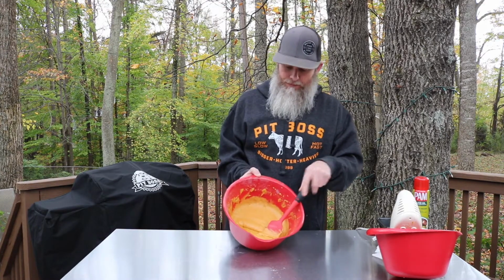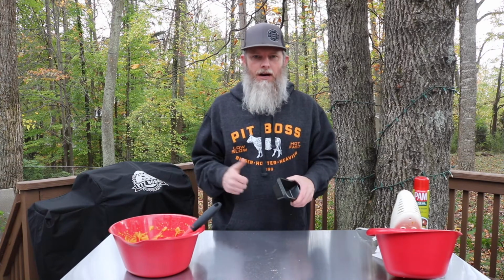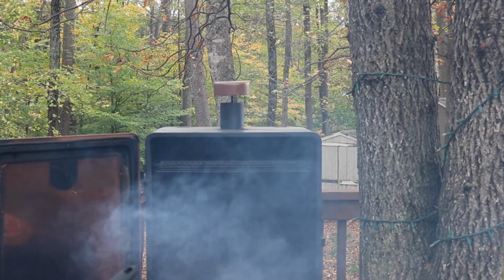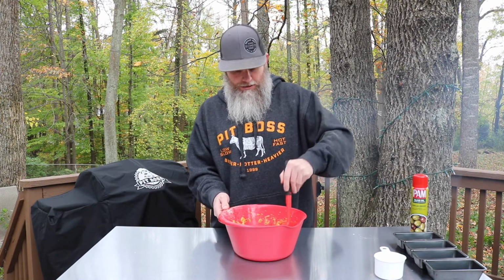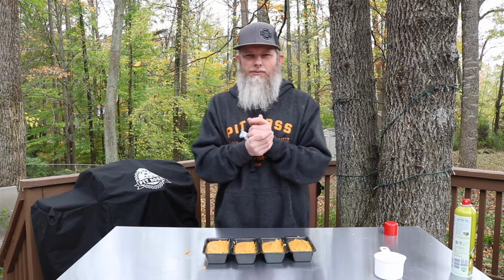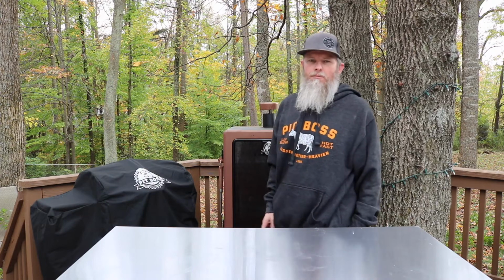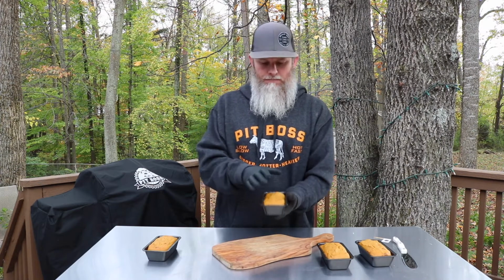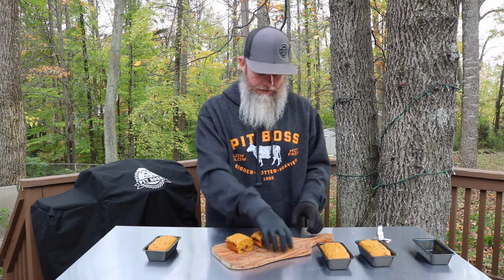PIT BOSS - PUMPKIN BREAD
This is perfect for cooking during the holiday season.  They never last long at our house and I normally make a double batch.  They are simple to throw together and are done in under an hour.

What do you want to see me cook next?

Recipe:

1 3/4 Cup Flour
1 t. Baking Powder
2 t. Cinnamon
1/4 t. Ground Nutmeg
1/4 t. Ground Ginger
Mix all this together in a big bowl and set aside

Then is a small bowl mix the following together
2 eggs (room temp)
3/4 Cup Sugar
1/2 Cup Brown Sugar (packed)
1 Can of Pumpkin
1/2 Cup Oil
1/4 Cup Orange Juice

Once that is mixed well pour it into the big bowl of dry ingredients and mix them all together until combined.

Now fold in 3/4 Cups of Chocolate Chips

Add the mixture to 4 small loaf pans or 1 large loaf pan.  Cook at 350 degrees for 45 minutes or until a toothpick comes out clean

Grill: Pit Boss Copperhead 5 Series (exclusive to Walmart)